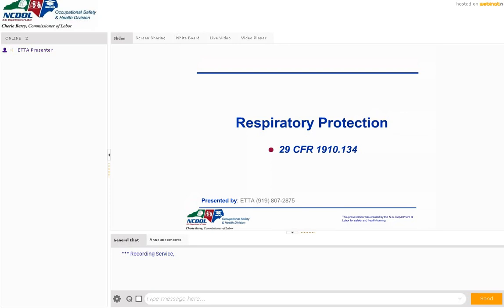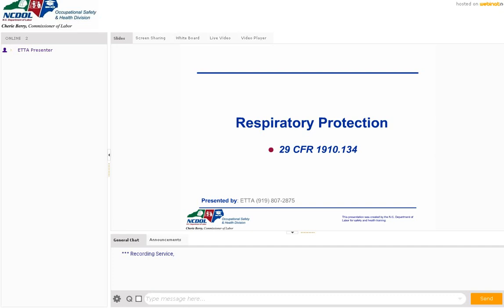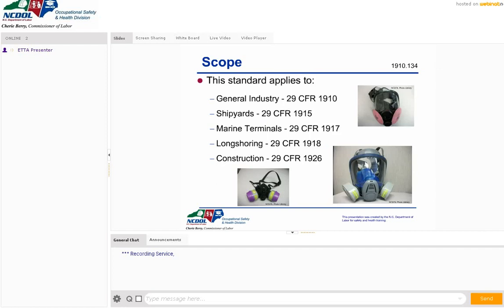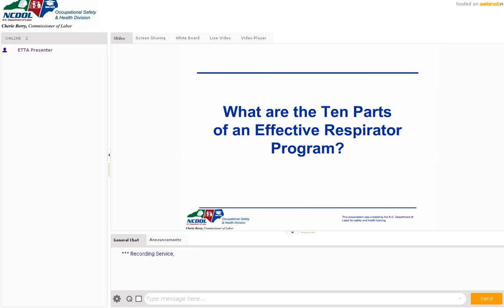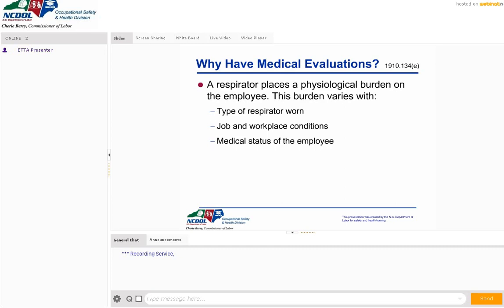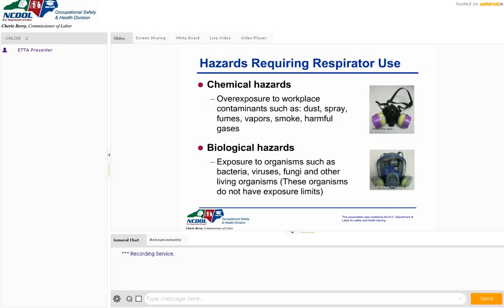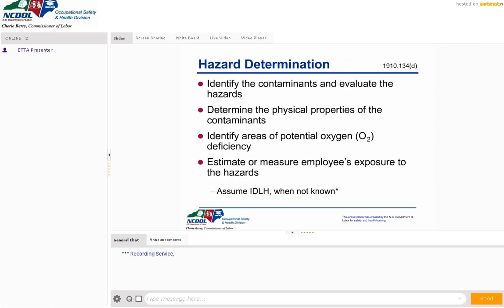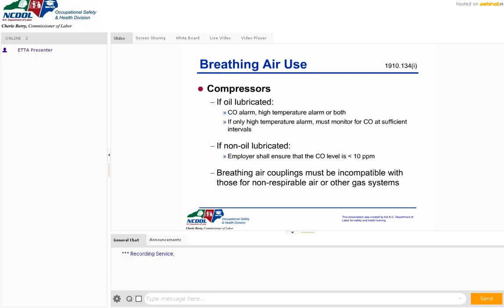Respiratory Protection COVID19